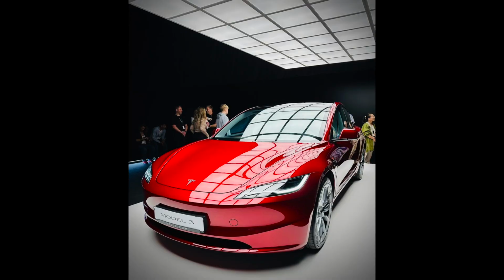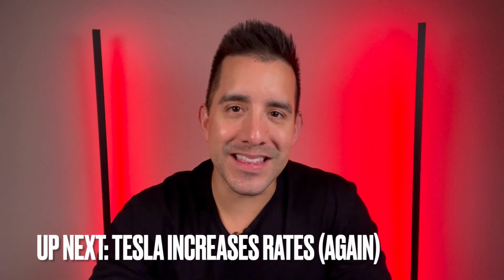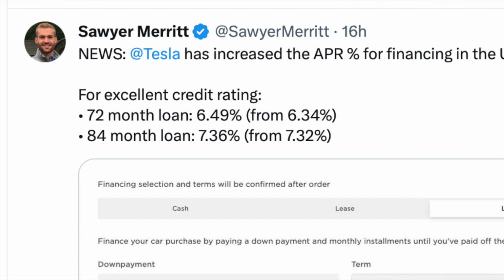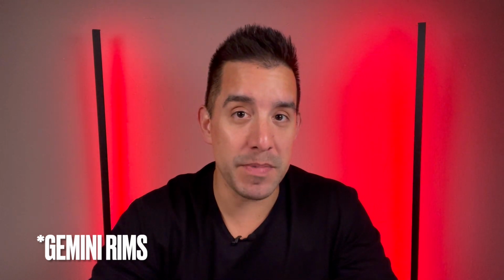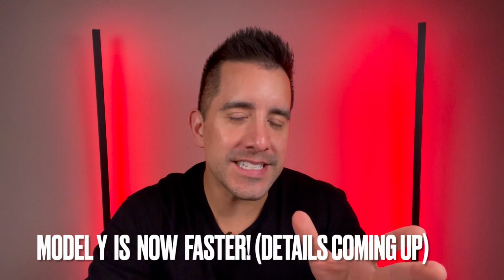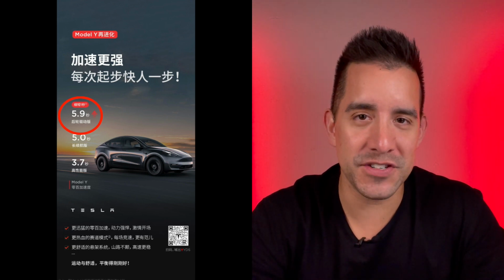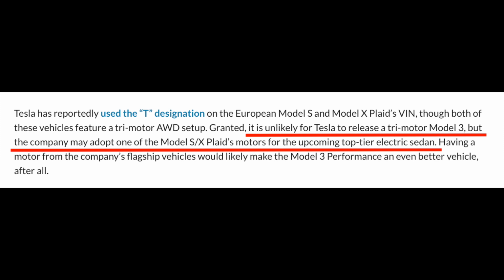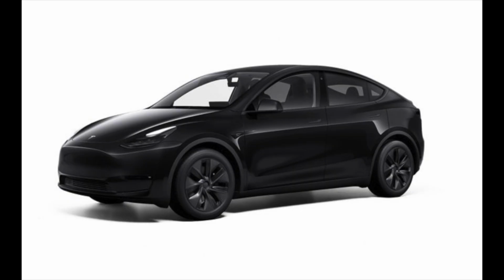NEW Tesla Model Y (Juniper): Big Changes and Updates!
The latest Model Y refresh is not what we thought it would be. New information out of Shanghai show changes to the Model Y and new features added! First time look at the updated Model Y but is this really the Juniper refresh?

Less updates than the Model 3 Highland leave many to believe this is not the complete Model Y Juniper refresh rather, an update to features like ambient lighting, new 19" Gemini wheels, and now a 0-60 mph of 5.9 seconds.

🚗 Best Accessories Edition!

Sorted: Most Popular
►Screen Protector #1 best seller -

►Center Console Organizer Model 3 -

►Model 3 Floor Mats - Full Set -

► Model 3 Floor Mats - 3D Maxpider -

►Model Y Floor Mats - Complete Set -

►Model Y Floor Mats - 3D Maxpider -

►Tesla Mud Flaps Model 3 -

►Tesla Mud Flaps Model Y -

(model Y)

►Tesla Pucks:

►Tesla Trash Can:

►Model 3 Trash Bag – In Stock

►Samsung 500 GB Storage -

►Samsung 1TB Storage -

►Grocery Hook Model 3/Y-

►Tesla Performance Pedals 3/Y -

►Tesla Model Y Trunk Liner -

►Tesla Model 3 Trunk Liner -

►Model 3 Seat Protector (Kick Protection) -

►Tesla Model Y Mattress -

► Tesla Model 3 Mattress -

►Charger Cable Extension Cord -

►Paint Protection Film Model Y -

►Paint Protection Film Model 3 -

►Front Bumper Kit Model 3 -

►Rear Spoiler Model 3 -
(Multiple Patterns)

►Other Must Haves:
►Charging Cable Organizer:

►Tesla Model 3 Sun Shade:

🖥Video Chapters🖥
0:00 - Intro
0:15 - Is this the Highland Model Y Equivalent?
0:37 - Updates on Model 3 Highland Arrival
1:11 - Model Y Not a Refresh?
1:38 - Tesla Increases Rates for Financing
2:04 - Full List of New Model Y Update Features
3:07 - What is NOT Included in Update
3:37 - When Can You Order the NEW Model Y?
4:45 - Model Y Confirmed Hardware 3 and ETA
5:23 - Big 3 Decisions Coming up!
6:02 - Decision Number 2 The Cybertruck Coming
6:39 - Decision Number 3 Model Y Update
7:08 - Save $500 On a Tesla Purchase
7:35 - Outro

💸SAVE MONEY:
⚡️Car Cleaning!